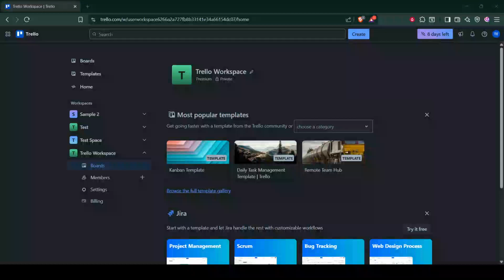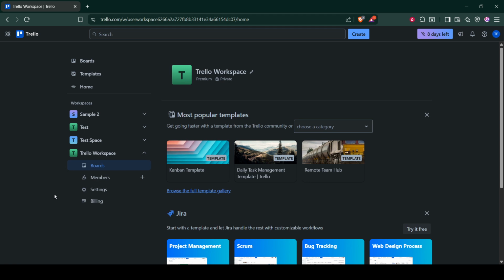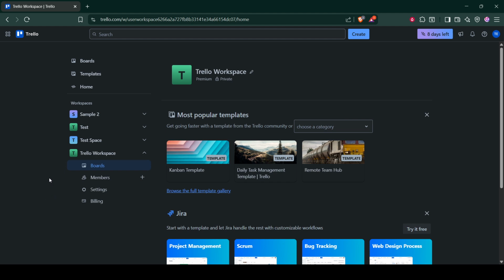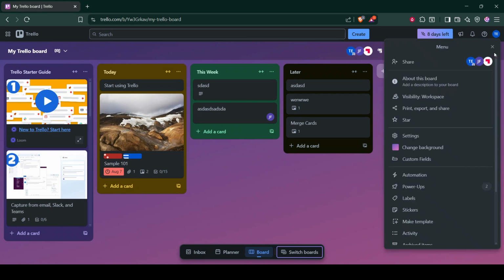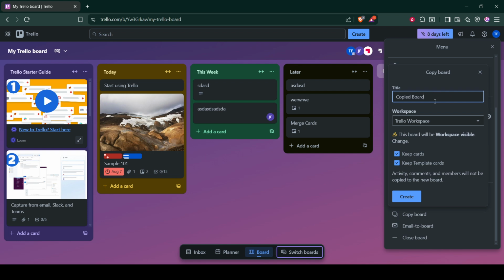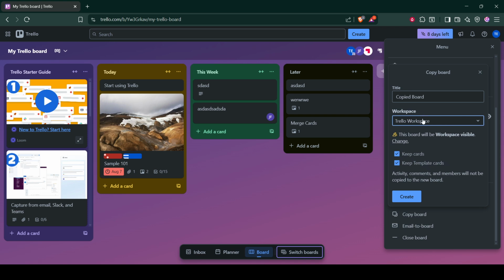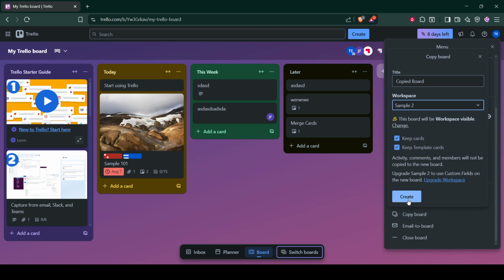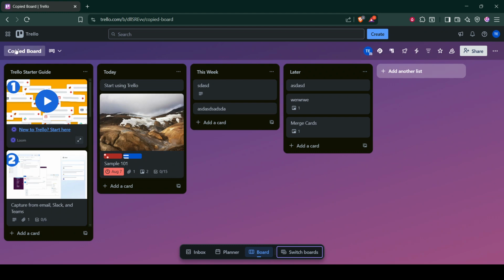How To Copy A Trello Board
Need to duplicate your Trello board for a new project or template? In this quick step-by-step tutorial, we’ll show you exactly how to copy a Trello board in under 2 minutes — perfect for reusing your workflows, checklists, and card layouts without starting from scratch!